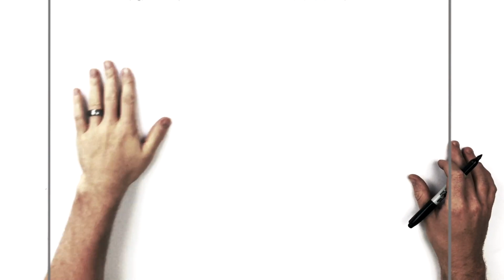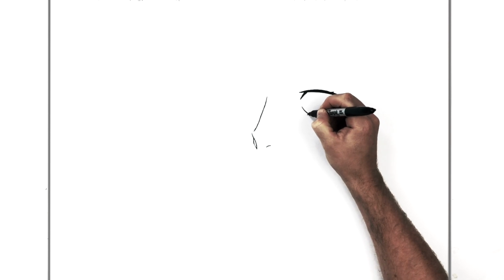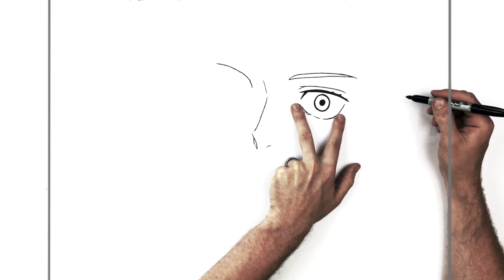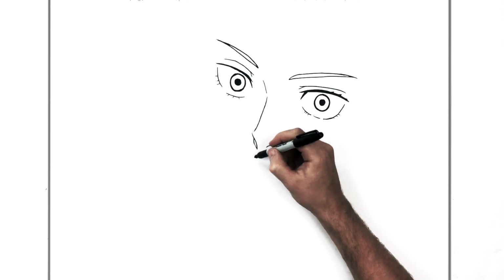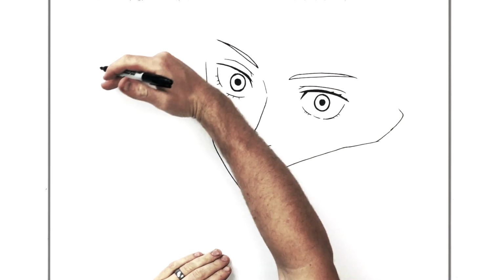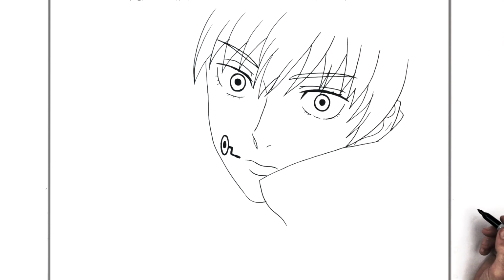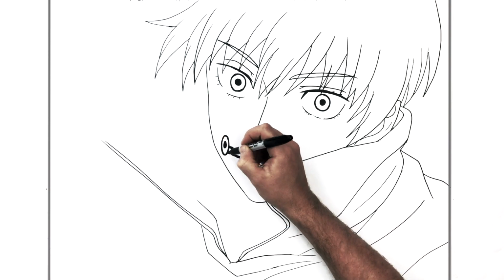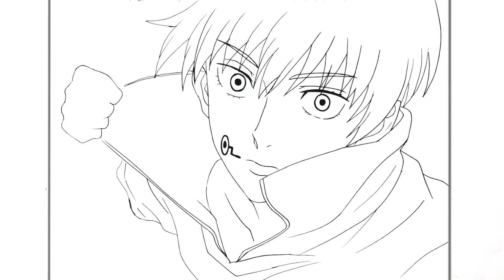How To Draw Toge Inumaki | Step By Step | Jujutsu Kaisen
Learn How To Draw Toge Inumaki Step By Step from Jujutsu Kaisen